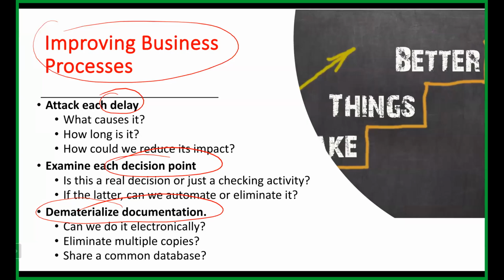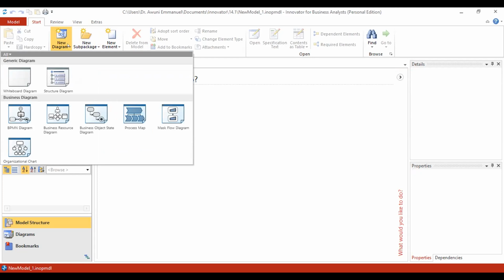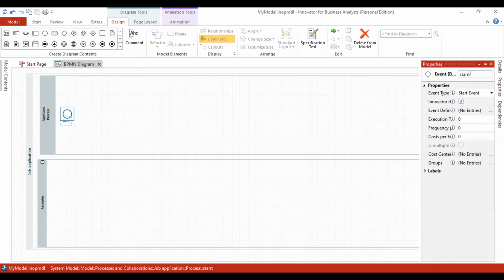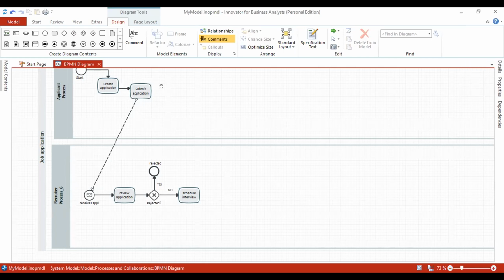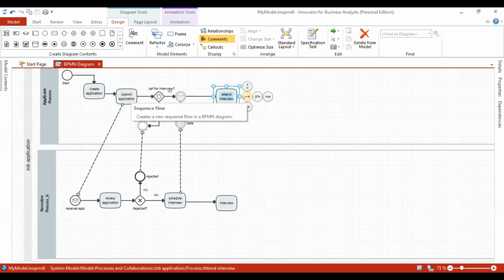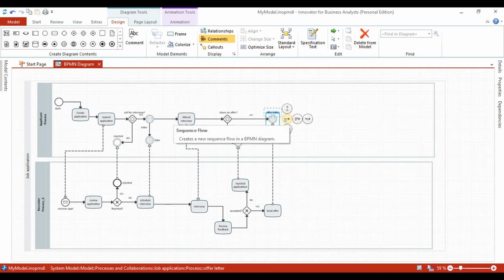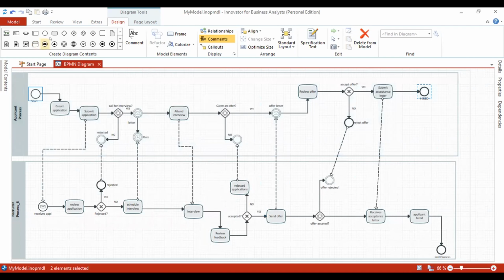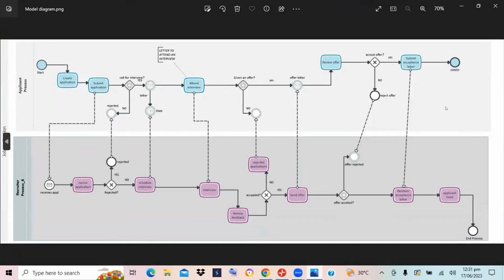Business Process Model with Innovator for Business Analyst